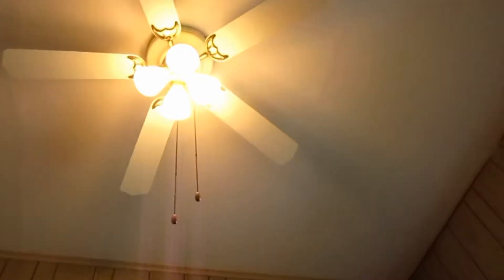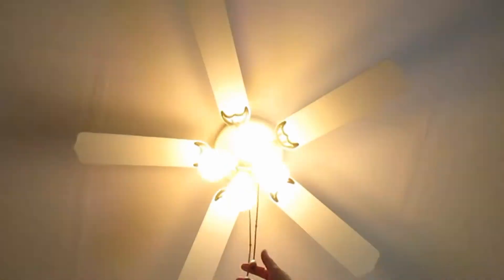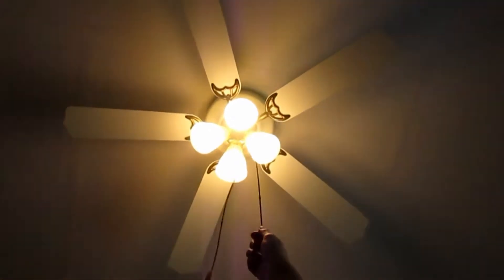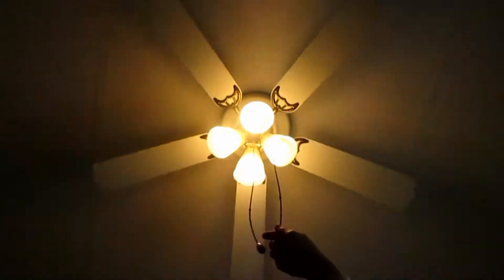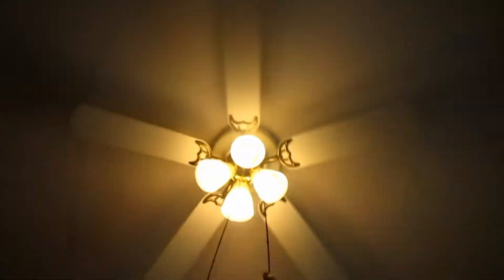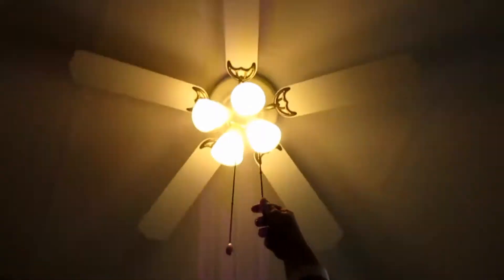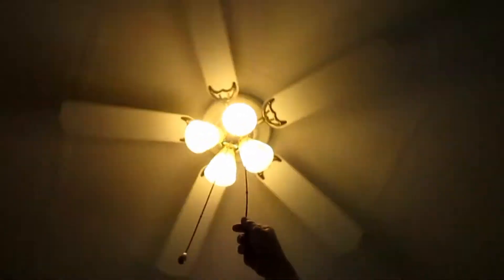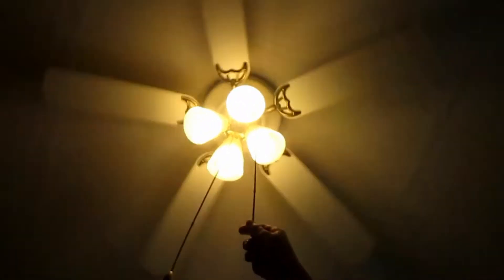Unknown hugger ceiling fan in a office at the dining hall at camp (2016)